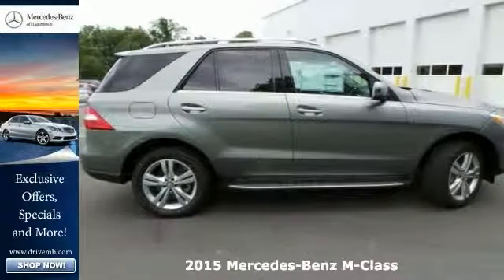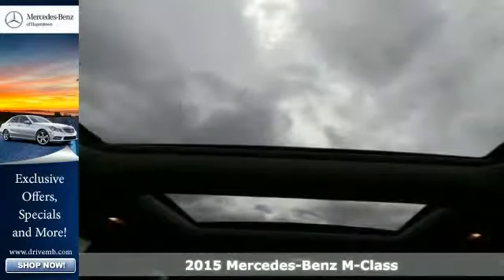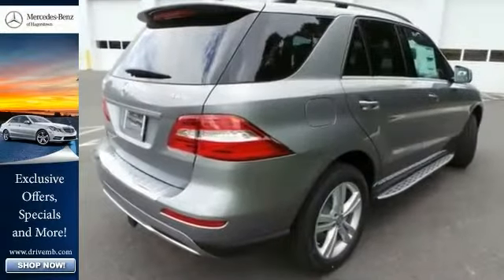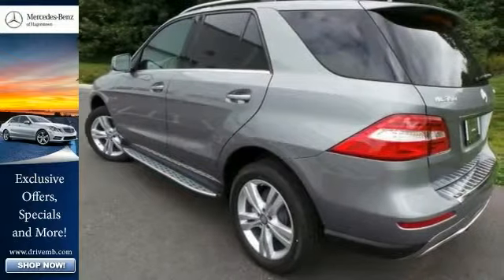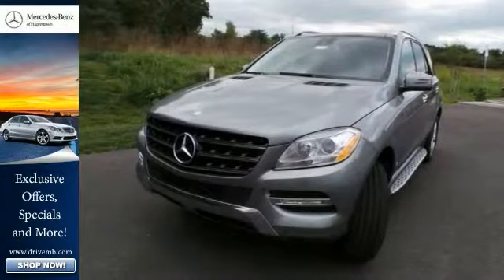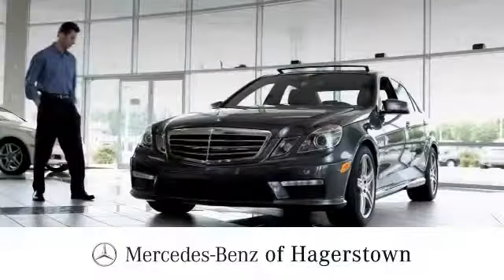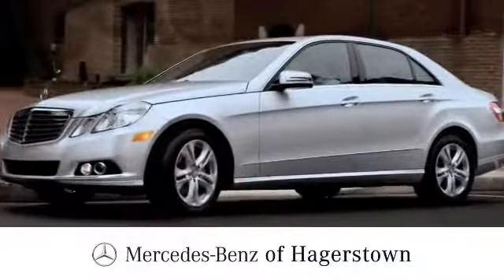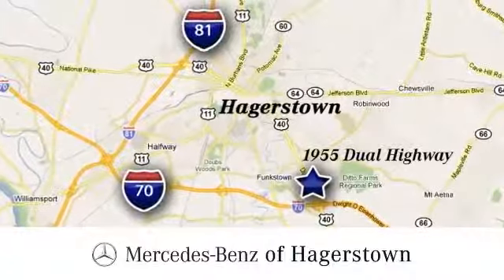2015 Mercedes Benz M Class Leesburg VA Hagerstown, MD M6111 360p